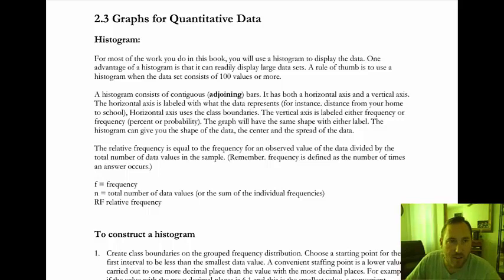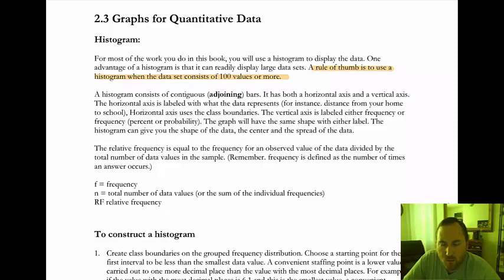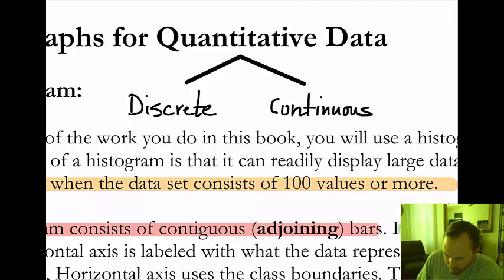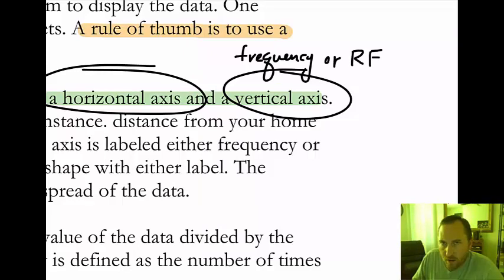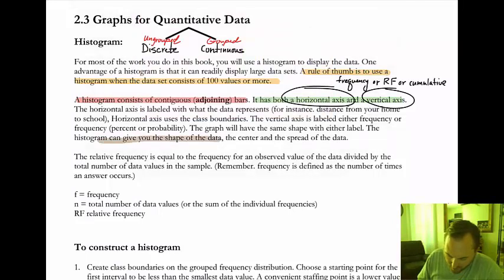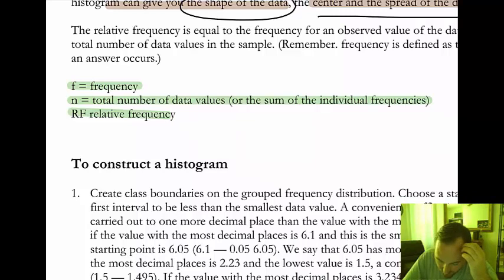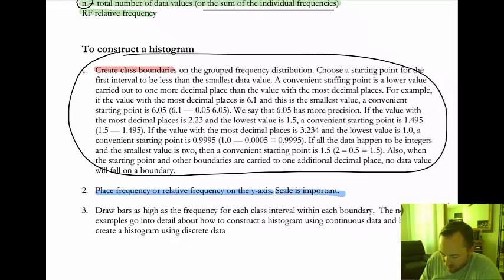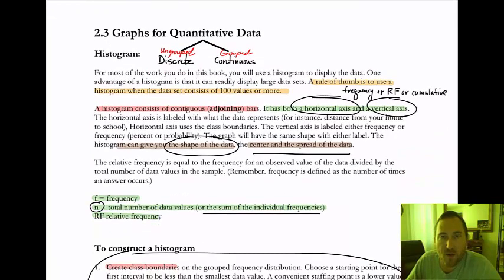2.3 An Introduction